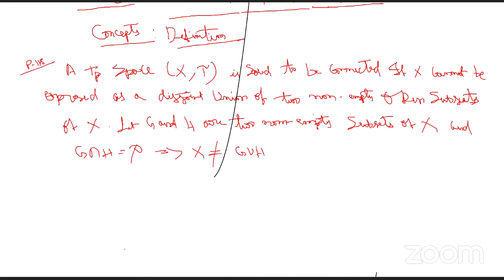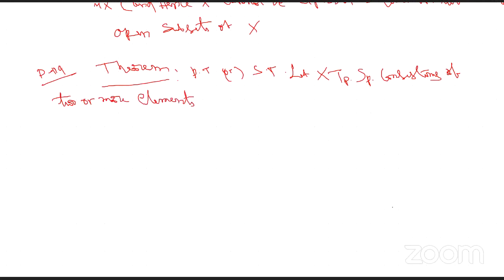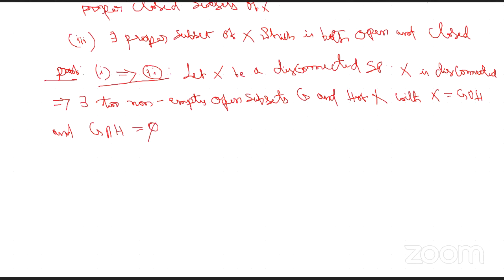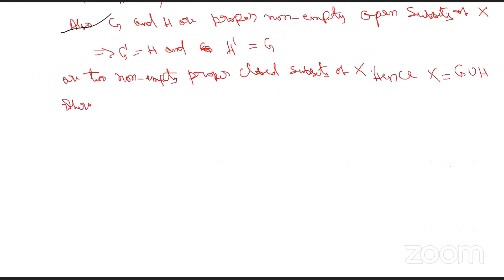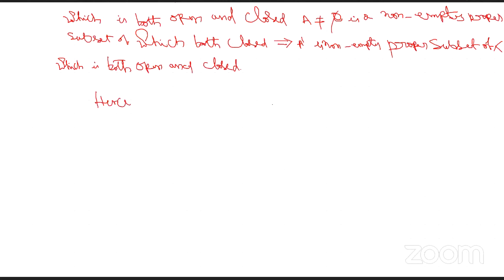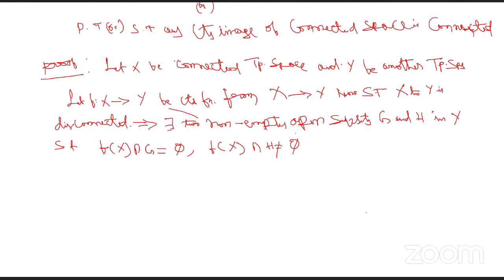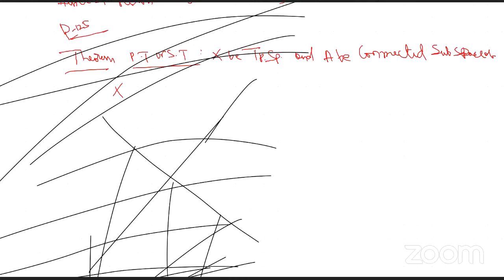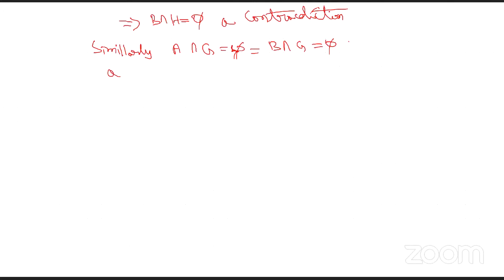PG-1st-Yr-Msc.Maths -Course - 5 : Topology